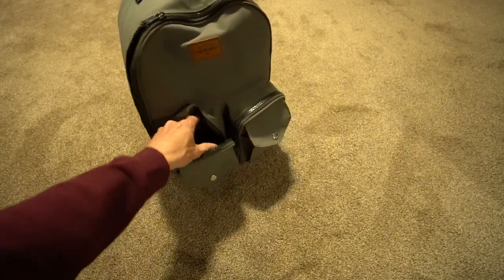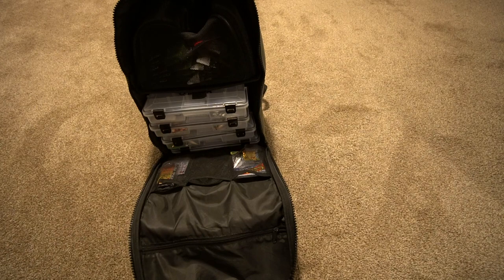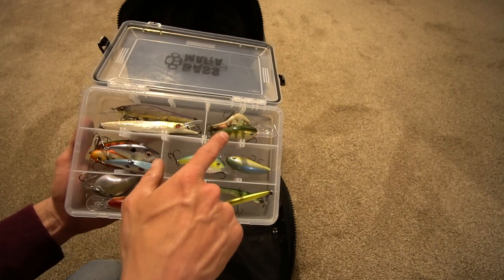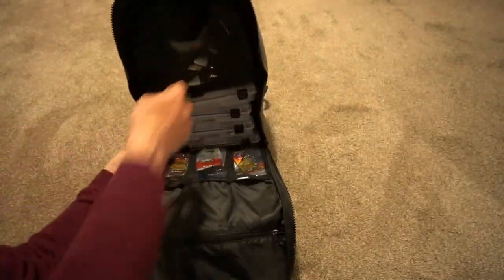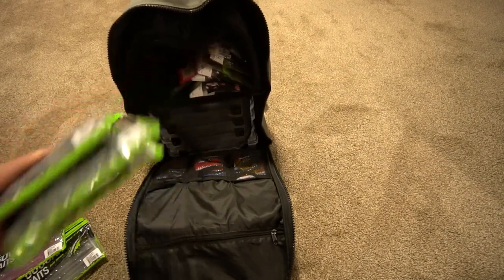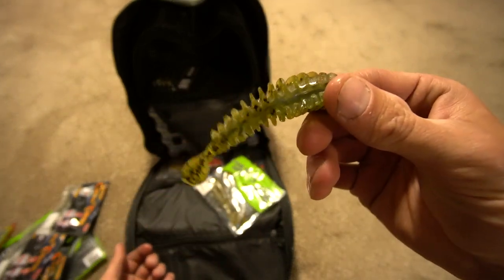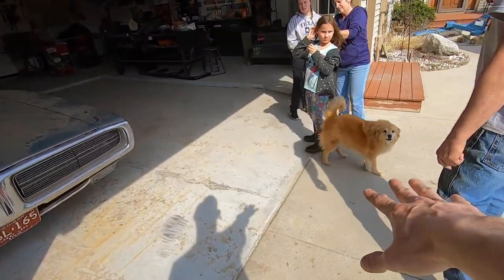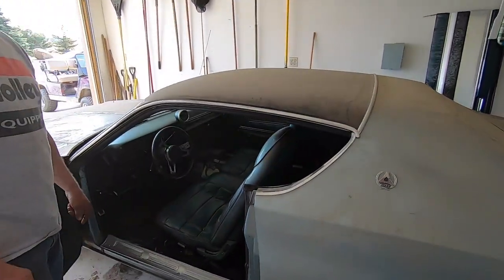Bass Mafia Fishing Tackle Boxes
More fishing tackle in another video where I go over my bass fishing tackle bag that I take out on boats and when I go bank fishing. Everything in my fishing tackle bag is what I've been using lately for bass fishing. Also... Monsterbass Tackle!